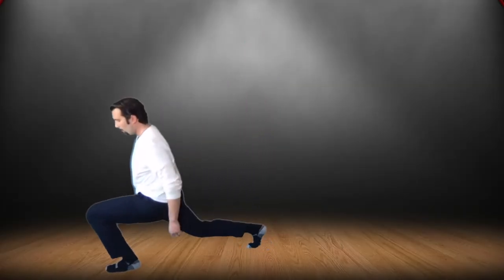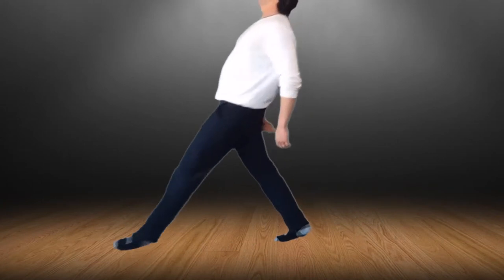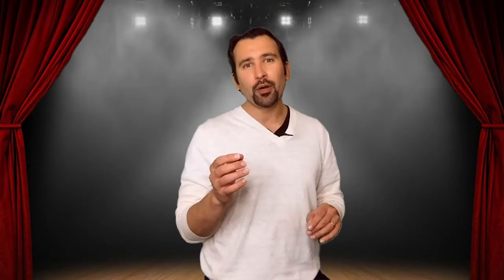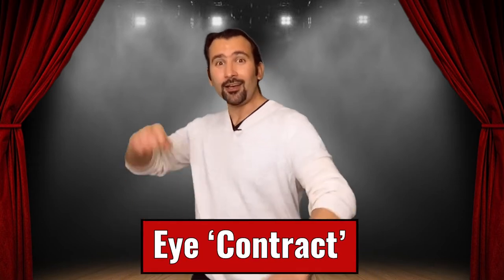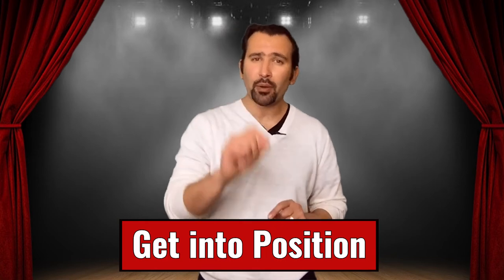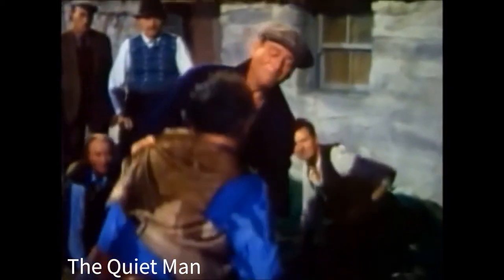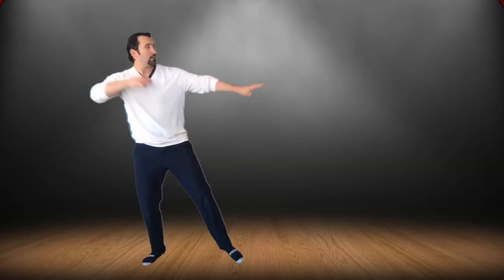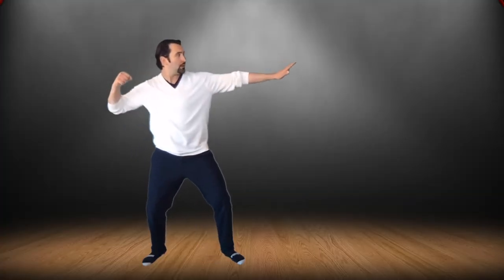Stage Combat: Punches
This video is a step by step guide to creating a safe and effective punch on stage.  This video covers the 'John Wayne' punch and Gut Punch.